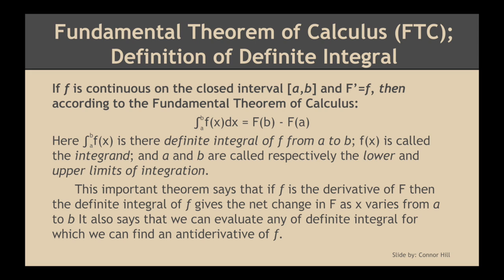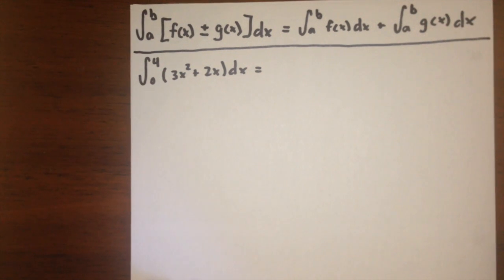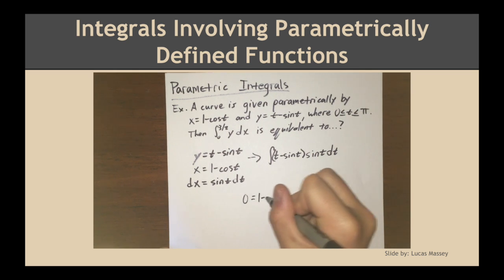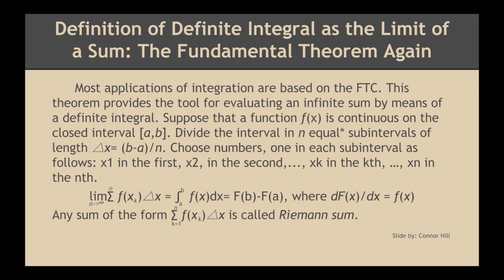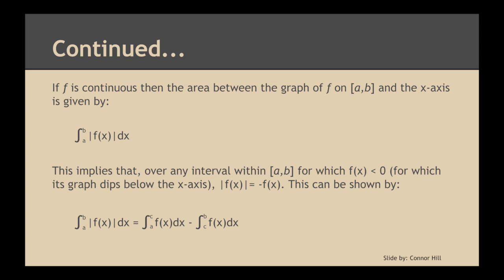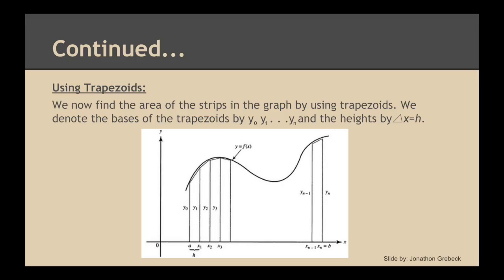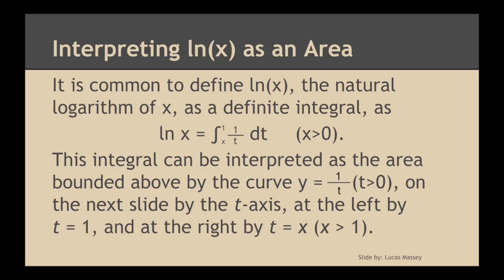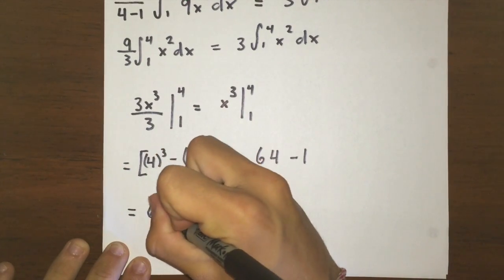Chapter 6: Definite Integrals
AP Calculus BC, Mrs. Valdez Group: Connor Hill, Jonathon Grebeck, Lucas Massey